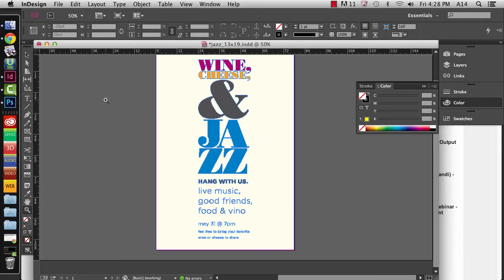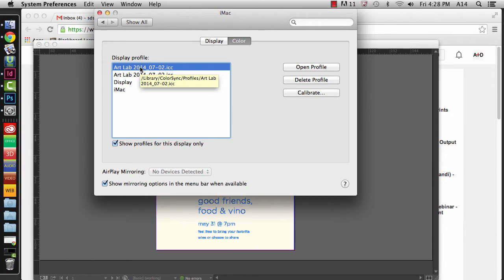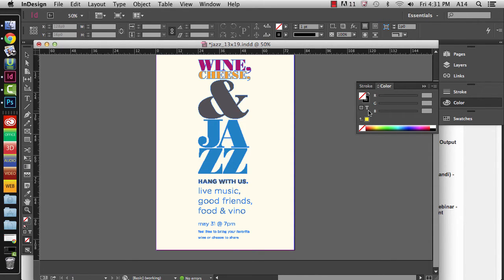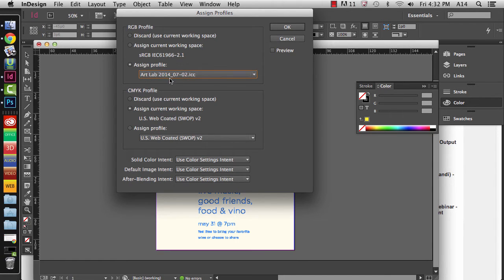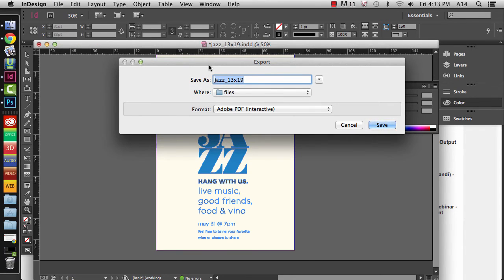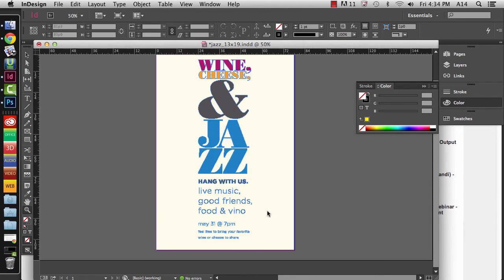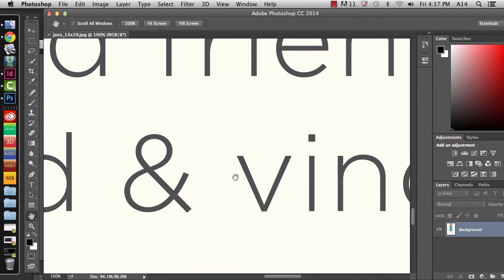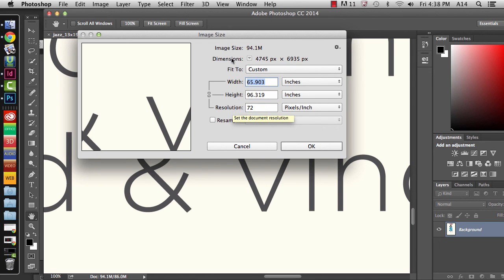Art Lab Color Profile in InDesign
SDSU School of Art + Design
This demo will show students how to set the proper color profile in Adobe InDesign for optimal printing results on the School's large format Epson printer.